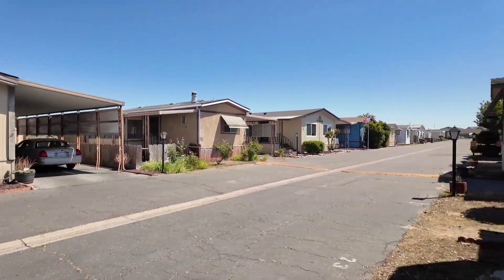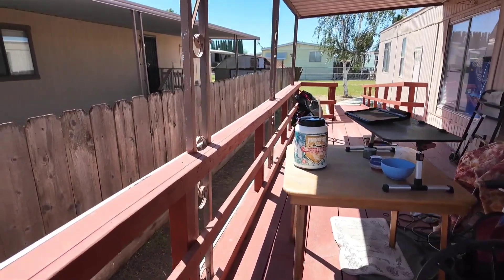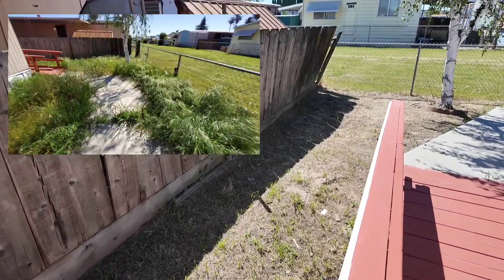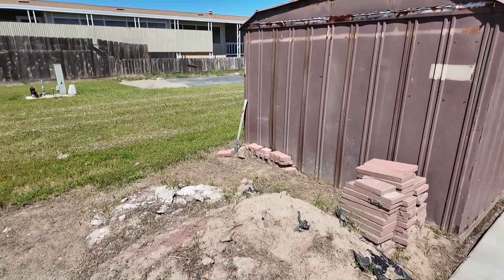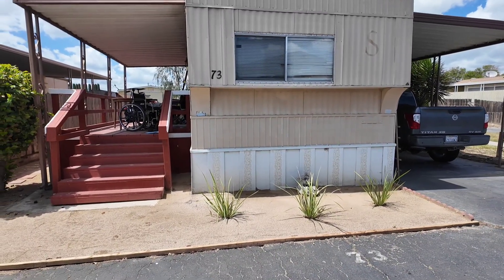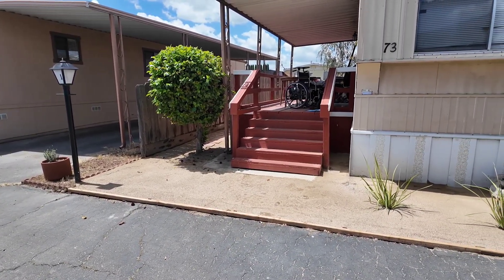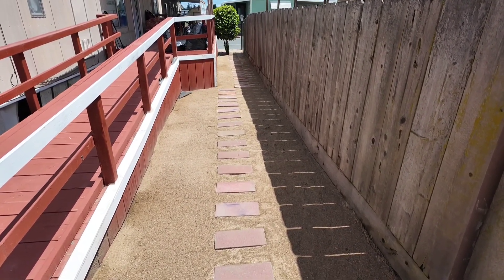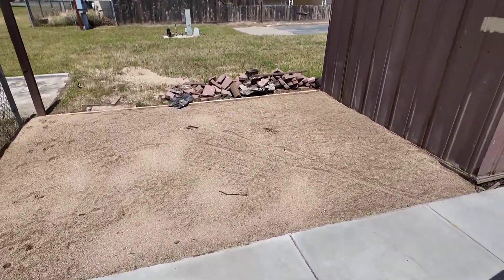5/5/24: Landscaping Update, An Awesome Job By Diaz and Flores Landscaping, in Turlock CA